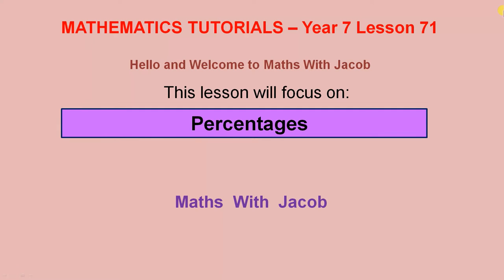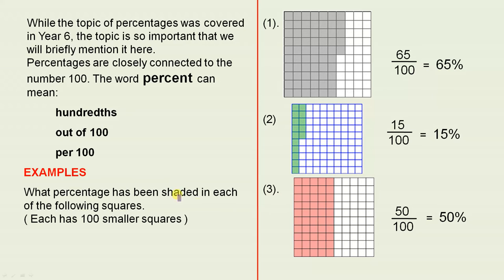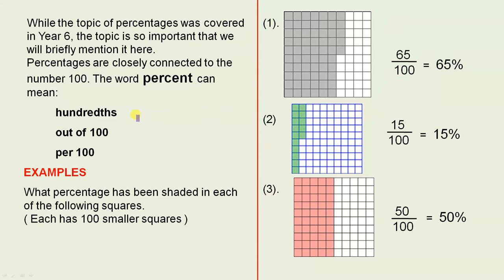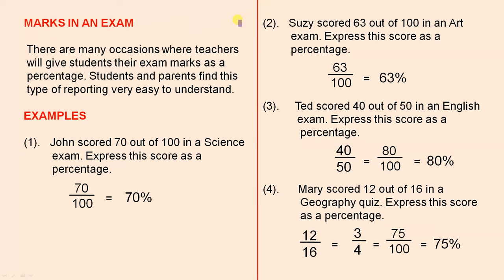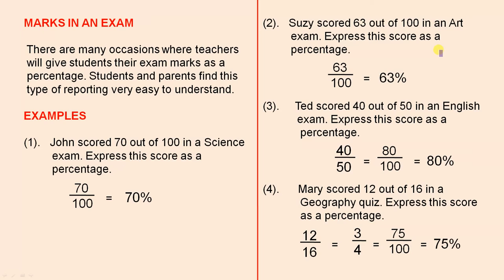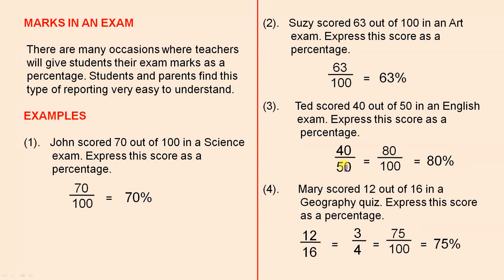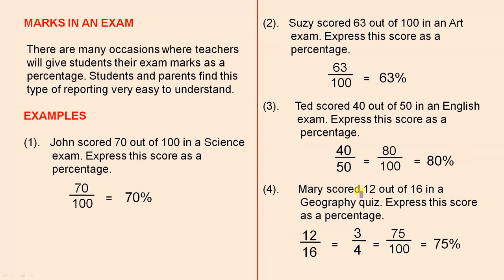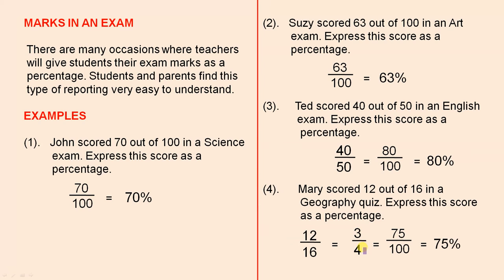Percenatges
This video explains the idea of percentages.